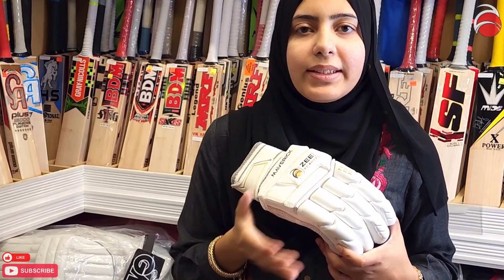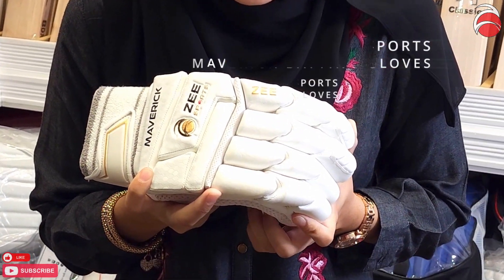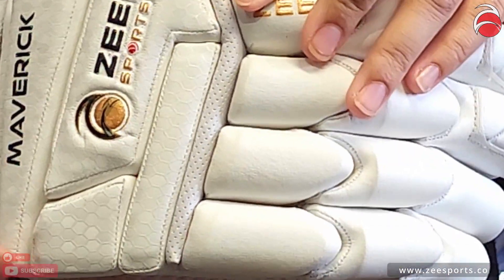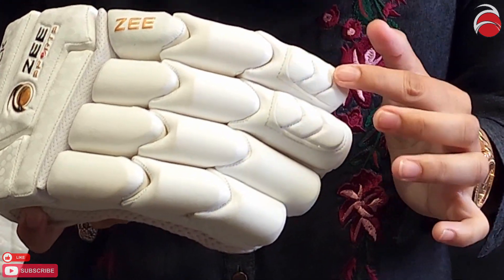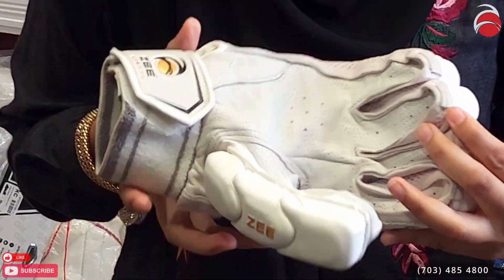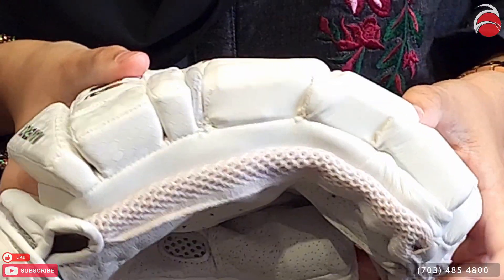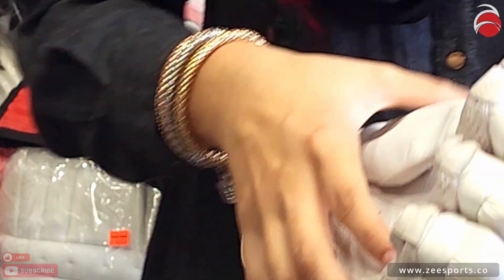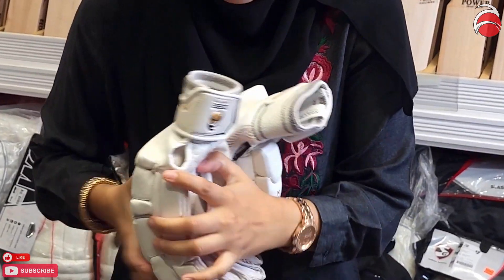Zee Sports Maverick Batting Gloves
Zee Sports Maverick Batting Gloves! Redefining Safety and Style on the Cricket Pitch!

RIGHT NOW ORDER ONLY AVAILABLE BY CALLING US.

Stay well-protected with the Maverick Batting Gloves, These premium protective gears offer advanced impact absorption and flexibility, providing maximum confidence while facing even the fiercest bowlers.